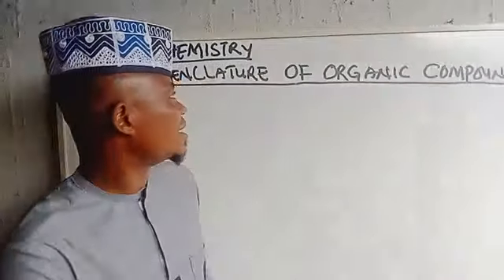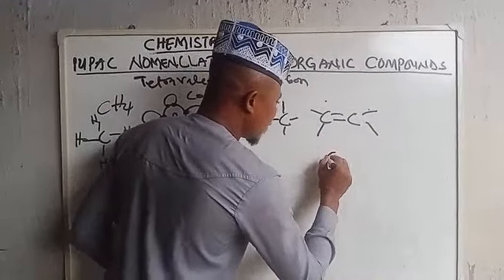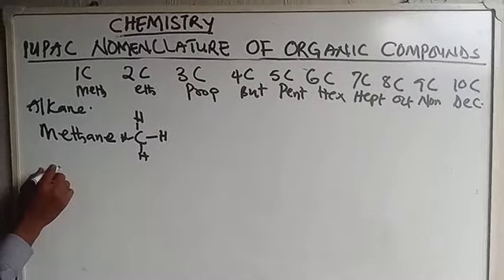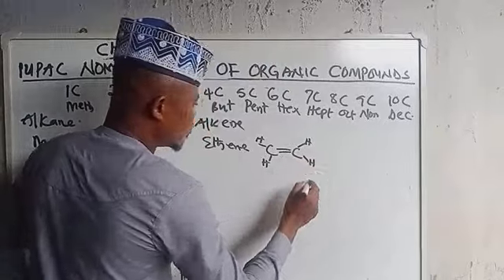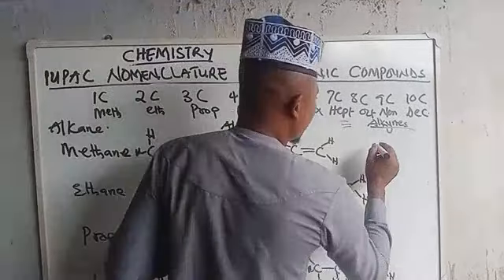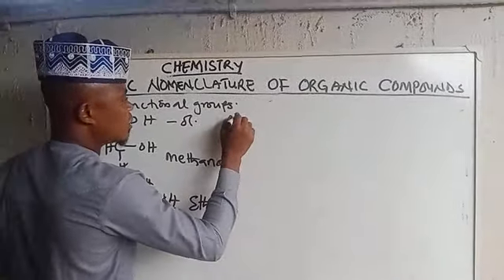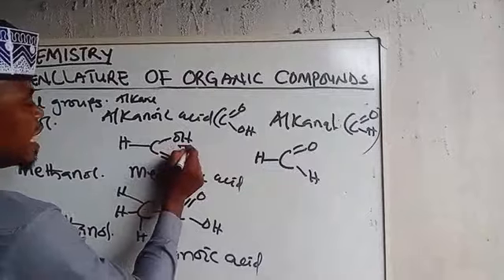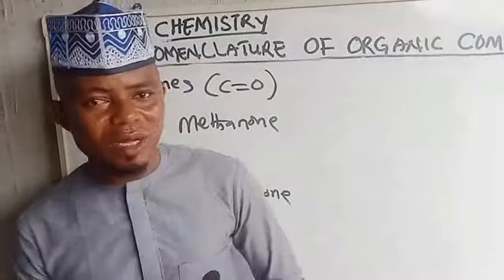Mastering IUPAC Nomenclature: Naming Organic Compounds WITH ease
In this comprehensive tutorial, we dive deep into the world of IUPAC nomenclature for organic compounds. Learn step-by-step how to correctly name a wide range of organic molecules, from simple alkanes to complex cyclic structures. Whether you're a student, a chemistry enthusiast, or a professional, this video will equip you with the essential skills to confidently name organic compounds according to IUPAC rules. Don't miss out on this valuable resource for mastering organic chemistry nomenclature!